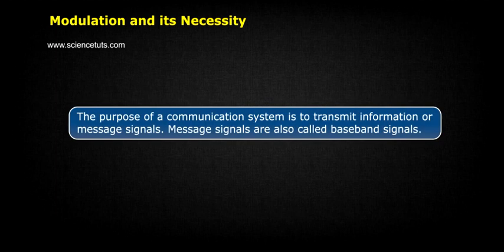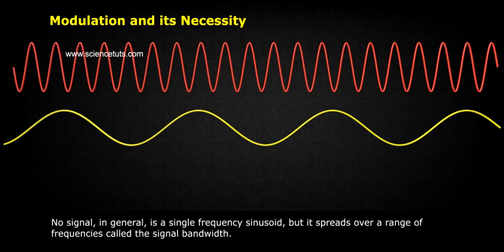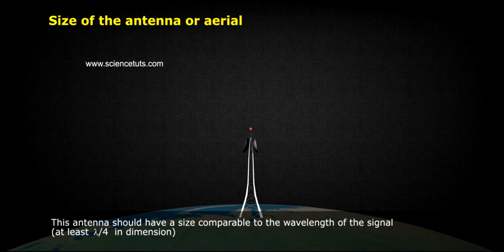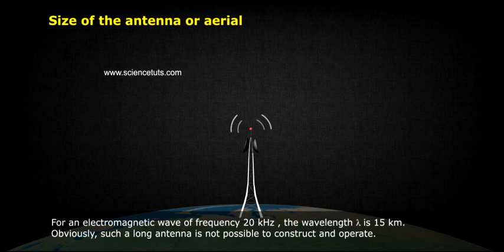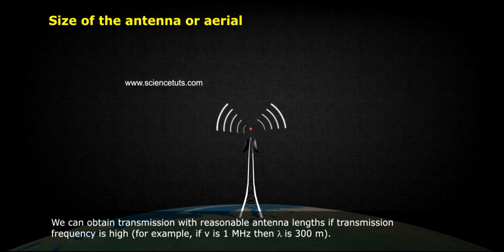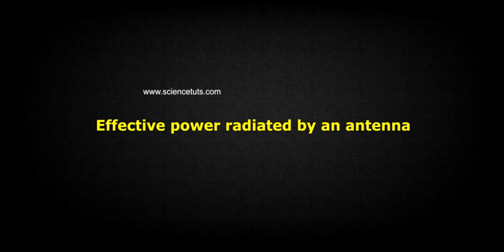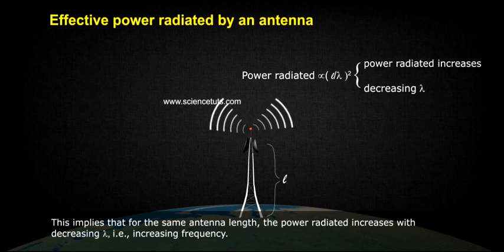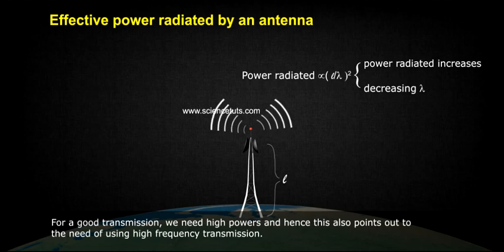MODULATION AND ITS NECESSITY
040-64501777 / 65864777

7 Active Technology Solutions Pvt.Ltd. is an educational 3D digital content provider for K-12. We also customise the content as per your requirement for companies platform providers colleges etc . 7 Active driving force "The Joy of Happy Learning" -- is what makes difference from other digital content providers. We consider Student needs, Lecturer needs and College needs in designing the 3D & 2D Animated Video Lectures. We are carrying a huge 3D Digital Library ready to use.

Modulation is the method of changing the carrier signal in according to the  message signal.The high-frequency sin wave signal is known as  carrier signal in the process of modulation.That output signal is called as modulating signal.Modulation is a process which making a change of shift at the  range with frequencies of signal.